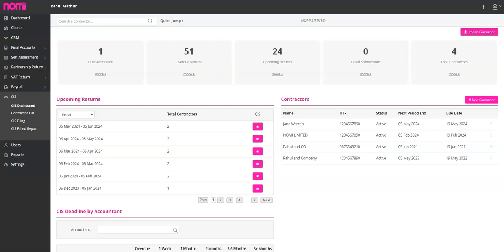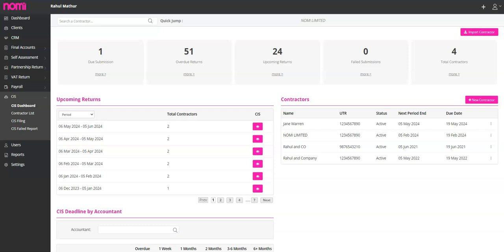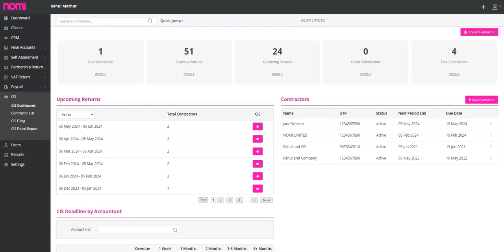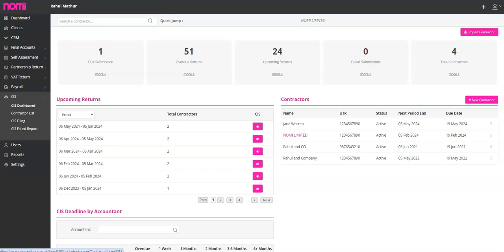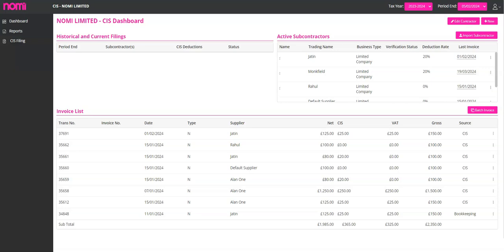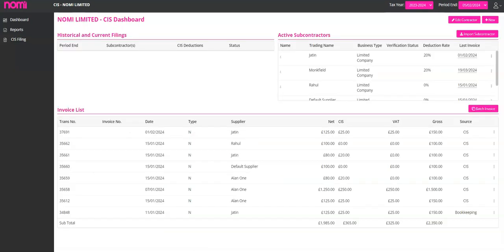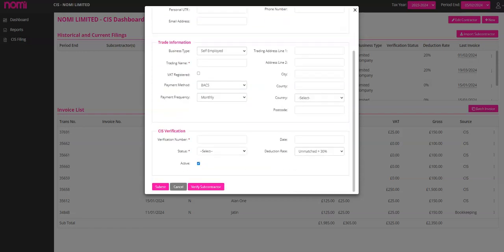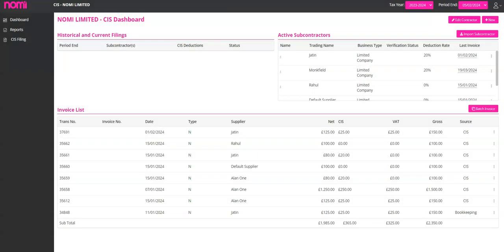How to setup CIS Software | Contractor Management | A Step-by-Step Guide | Nomi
Learn about the comprehensive process of setting up CIS software with our detailed guide. This video will walk you through each step, ensuring you have a smooth and successful installation.

In the first part of the video, we cover the initial requirements and preparations needed before starting the setup. This includes checking system compatibility, downloading necessary files and understanding the basic configurations required for the software to function correctly.

Next, we dive into the actual installation process. We provide a clear, step-by-step walkthrough, highlighting key points to watch out for and common mistakes to avoid. This section ensures that even those with minimal technical knowledge can follow along without any issues.

Finally, we discuss post-installation tasks, such as configuring user settings, setting up security protocols and performing initial tests to ensure everything is working as expected. We also provide tips on how to troubleshoot common issues that may arise during or after the setup.

By the end of this video, you will have a thorough understanding of how to setup CIS software efficiently and effectively. Whether you are an accountant or bookkeeper. this guide is designed to make the process as straightforward as possible.